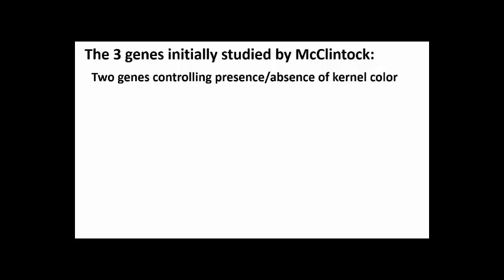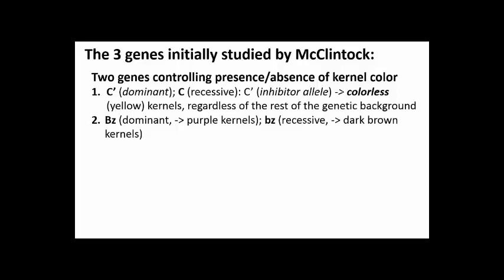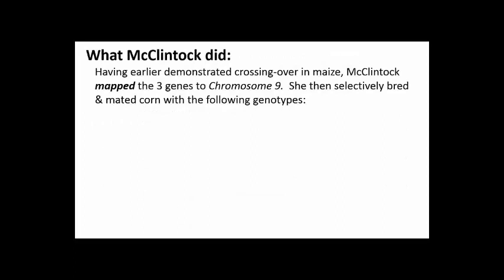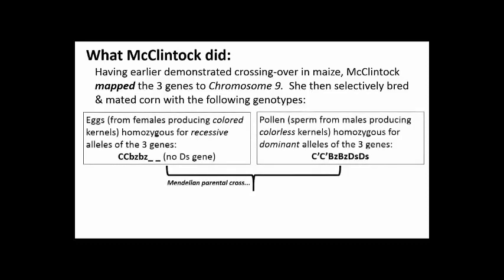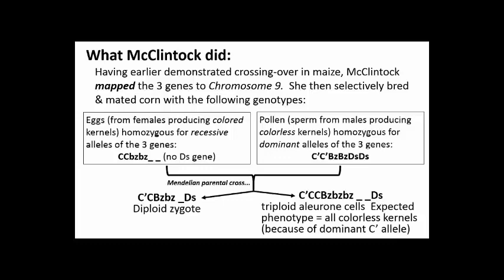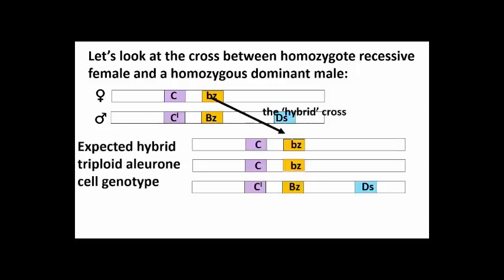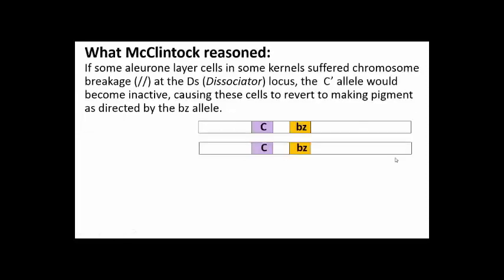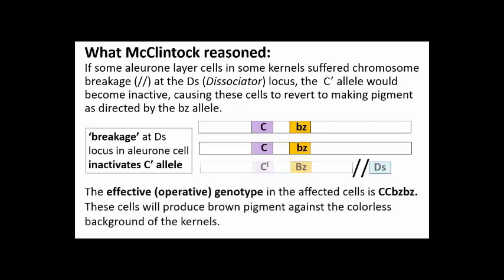243 Variegated Maize Kernels result from “Loss” of the Ds Gene